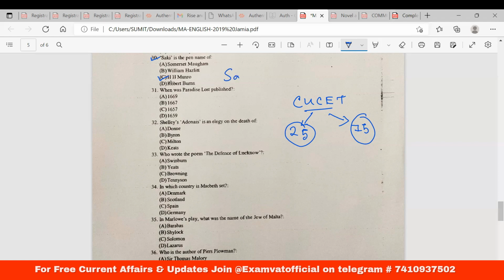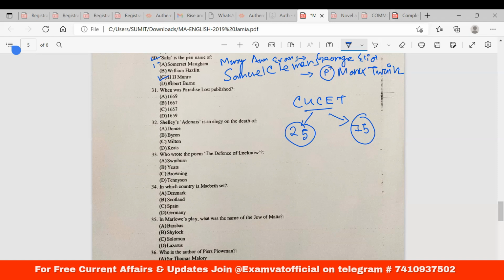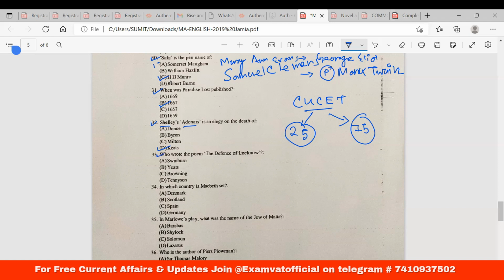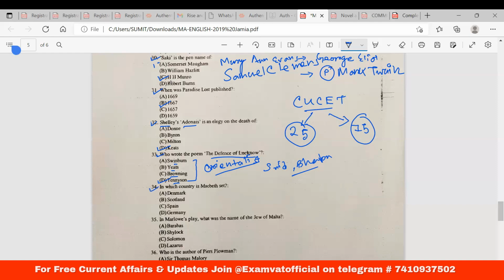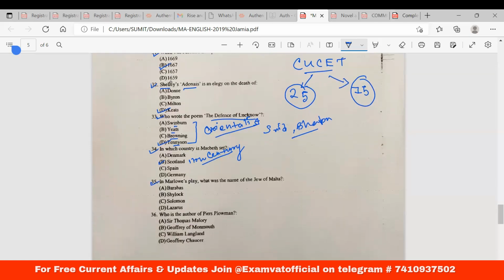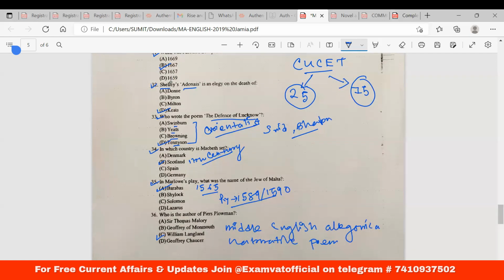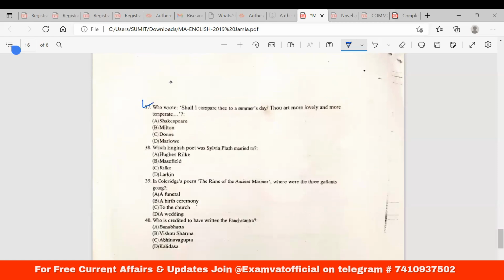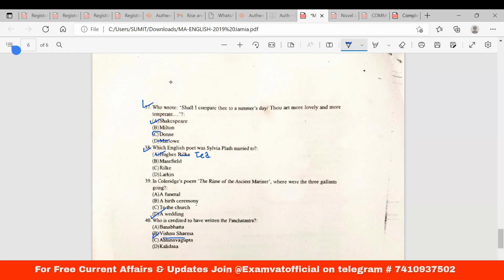MA English Literature | CUCET Previous year question paper Solution | MA English Entrance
Important Questions Solutions For MA English Literature Entrance Exam 2022 By Sumit Sir PHD Scholar JNU
हम आपके उज्ज्वल भविष्य की कामना करते हैं।।
COURSE  FOR MA ENGLISH - JNU,JMI,EFLU,DU,BHU & CUCET 2022  - FROM 10 MAY 2022.

Total 103 selection up to 5th Cutoff - From our Classrooms

F -FOR ONLINE CLASSES JOIN EXAMVAT FOR BA & MA BASED ON CUET 2022

Courses Available for - BA Exams
MA - Hindi (Under PHD Scholars).
MA - English (Under JNU & BHU Students)
MA - International Relations - Under JNU Students
MA - History
MA - Sociology

we uploaded many videos on BA, MA Preparation, Books, test series, how to start preparation for CUCET  2022 etc. you can watch our videos.